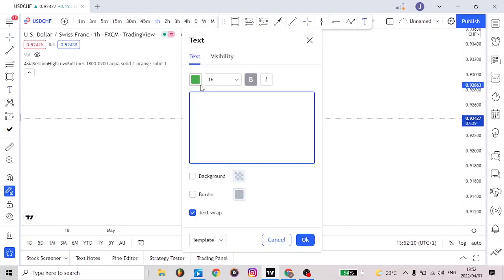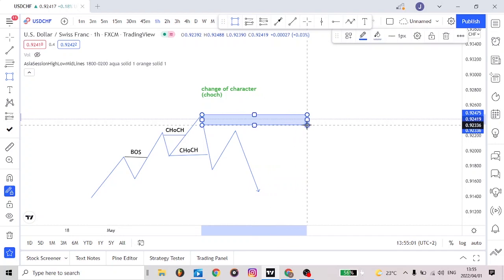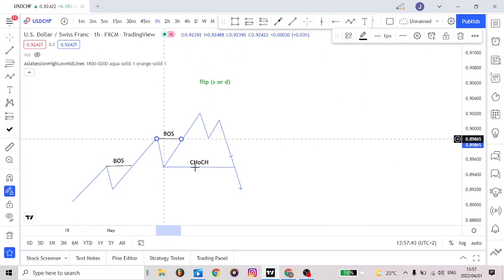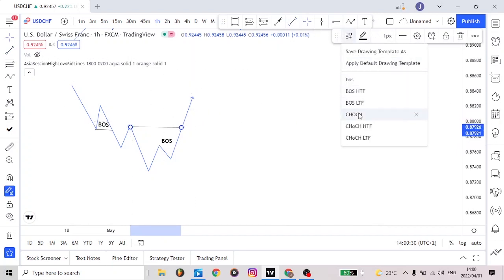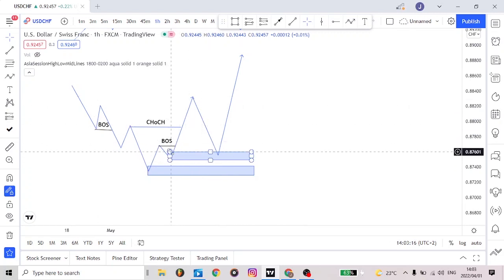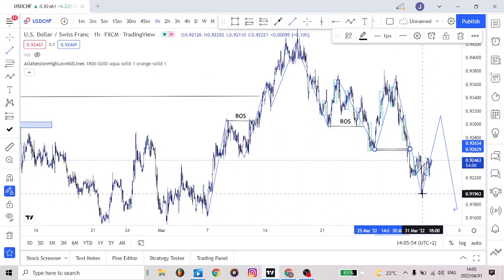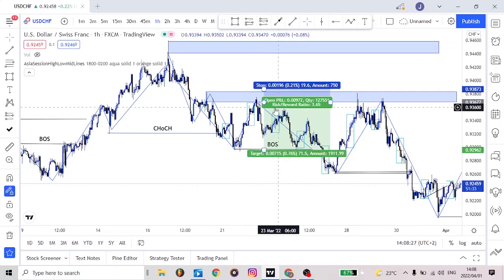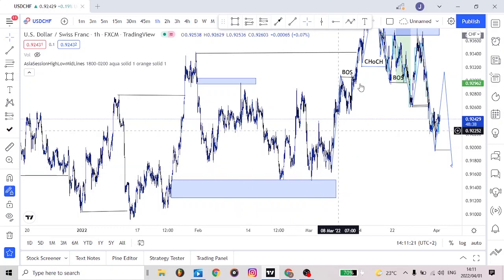CHoCH VS FLIP | understanding market structure | forex trading | smart money concepts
Hi there welcome back to another video by real fx. This video teaches about choch vs flip